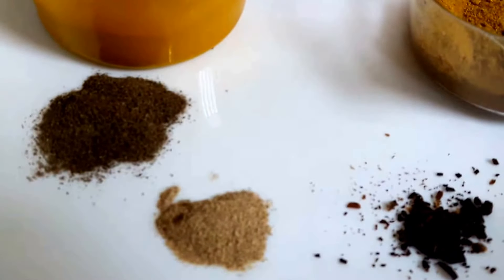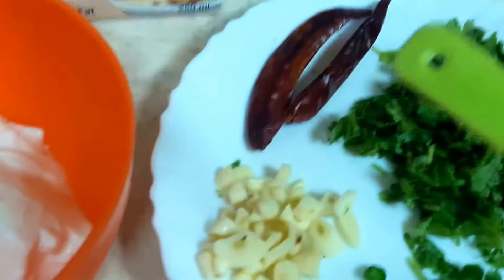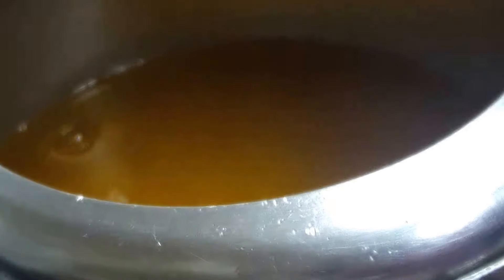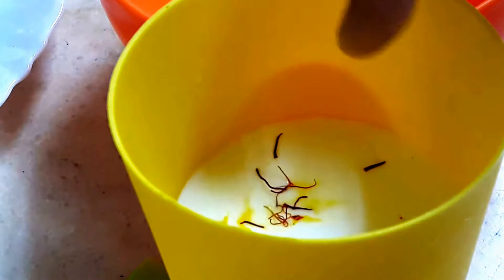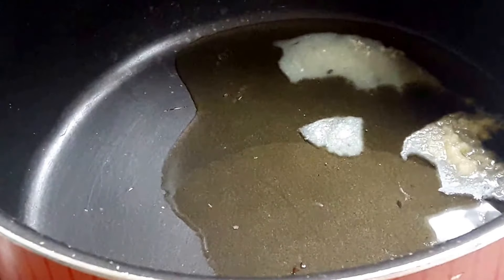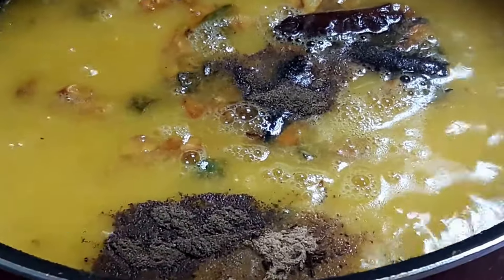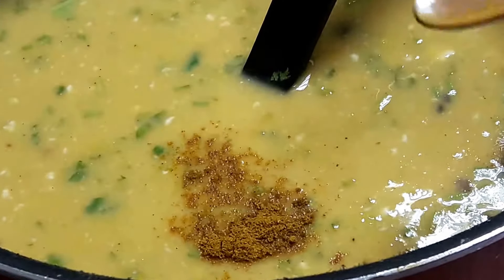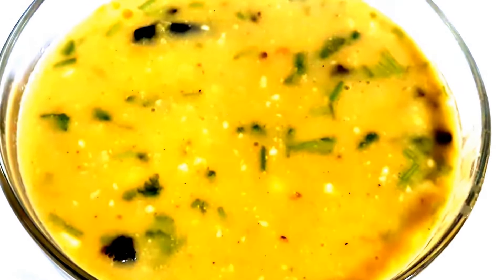184=LUCKHNOWI SULTANI MASTANI NAWABI DAAL 👑👑👑👑👑👑👑👑👑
UNIQUE RECIPE WITH ALL THE RICHNESS AND GOODNESS OF FLAVOURS . MORADABADI MOONG DAAL, URAD DAAL MALKA MASOOR DAAL  RECIPES ALSO GIVEN.